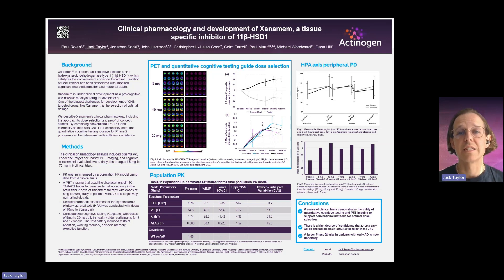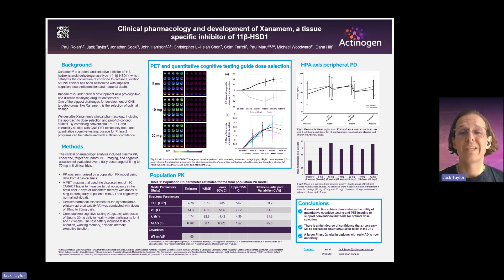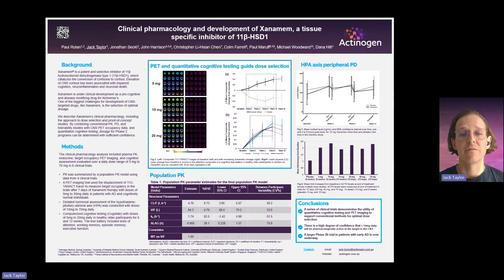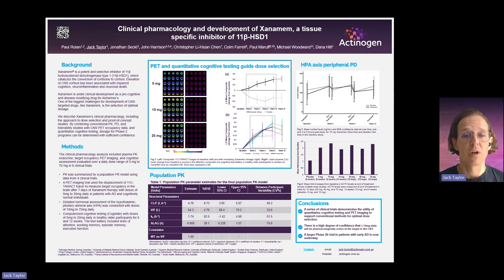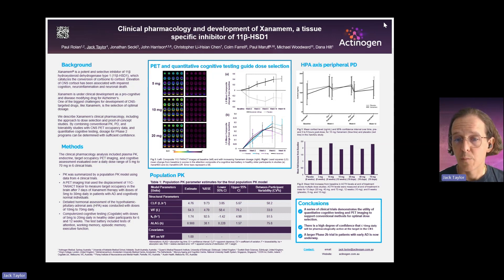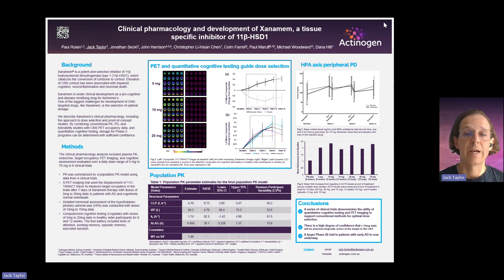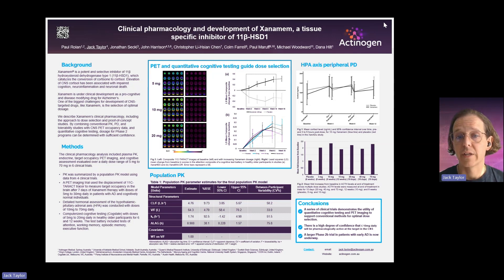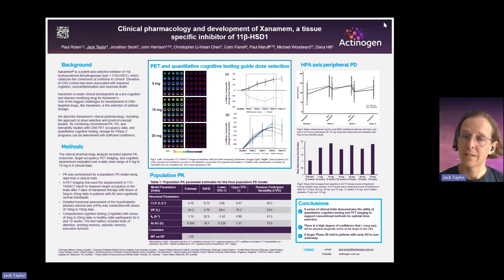ACW Australian Dementia Research Forum poster presentation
Actinogen’s Dr Jack Taylor discusses Xanamem academic poster being presented today at the Australian Dementia Research Forum